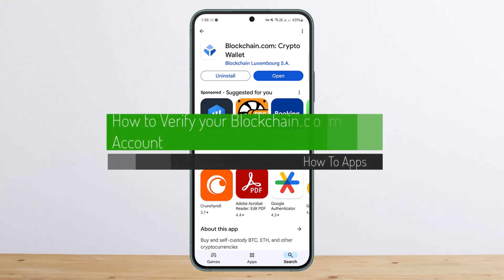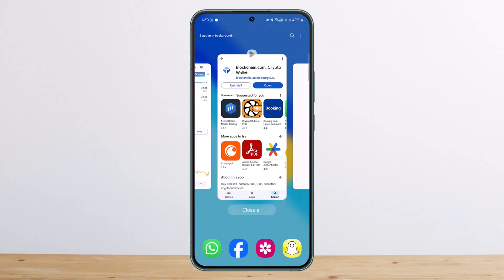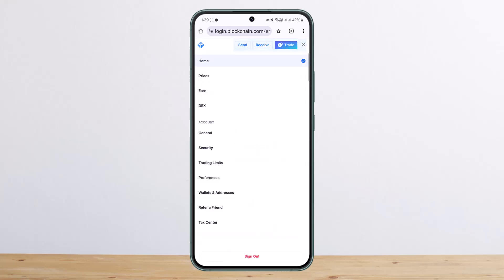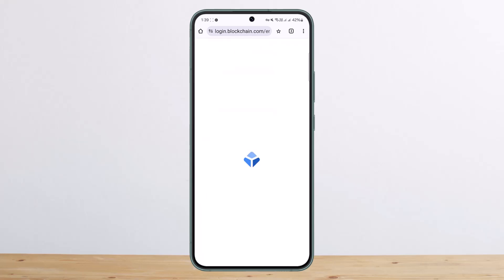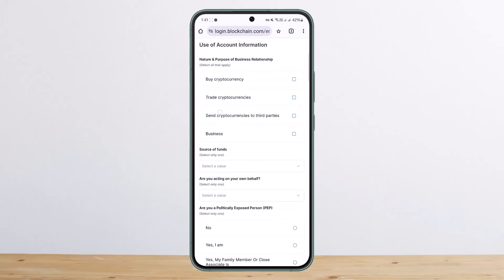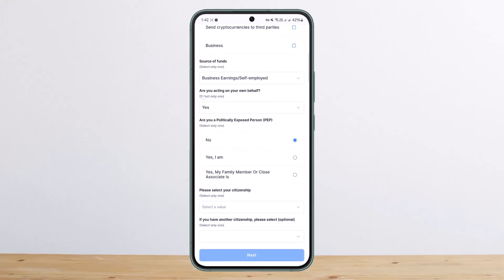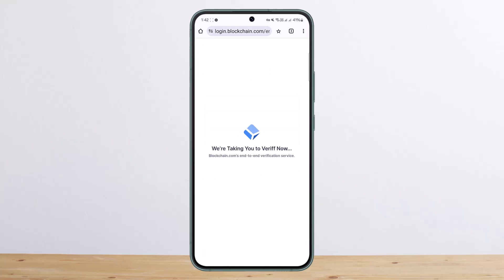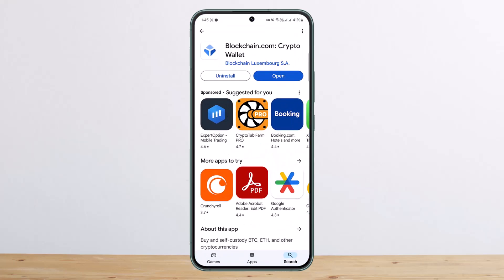How To Verify Your Blockchain.com Account !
Hello everyone! In today's video, I'll guide you through the process of verifying your Blockchain.com account. Verifying your account is an important step to ensure you can fully utilize all features of the platform, including higher transaction limits and enhanced security. Let's dive right in!

- How to access the verification process on Blockchain.com
- Step-by-step instructions for identity verification
- Tips for successful verification

### **Video Timeline:**
0:00 - Introduction
0:08 - Accessing the verification page
0:20 - Entering your personal information
0:45 - Verifying your identity with an ID and selfie
1:30 - Conclusion and tips

### **Steps to Verify Your Blockchain.com Account:**

1. **Access the Verification Page:**
- First, open your browser and go to [Blockchain.com] Log into your account.
   - On the main interface, click on the three horizontal lines at the top right corner to open the menu.

2. **Navigating to Verification:**
   - From the menu, click on **General**. Here, you'll see options related to your account.
   - Look for the option to verify your identity. Click on **Verify Your Identity** to start the process.

3. **Entering Personal Information:**
   - You’ll be asked to enter your personal details such as your full name, date of birth, and address. Make sure all the information matches your official documents.
   - After entering your details, click **Next**.

4. **Identity Verification:**
   - The next step involves verifying your identity with an ID. You can use a government-issued ID, driver's license, or national identity card.
   - You will also be prompted to take a selfie for verification. Ensure you have your ID ready and that your face is well-lit and clear in the selfie.

5. **Completing the Verification:**
   - Follow the on-screen instructions to upload your ID and take a selfie. Once submitted, Blockchain.com will process your verification.
   - This may take some time, so be patient. Once verified, you’ll receive a confirmation, and you’ll be all set to use your account with full access.

### **Conclusion:**
That's how you can verify your Blockchain.com account using your mobile device. Verifying your account enhances your security and unlocks additional features, so it’s worth taking the time to complete the process.